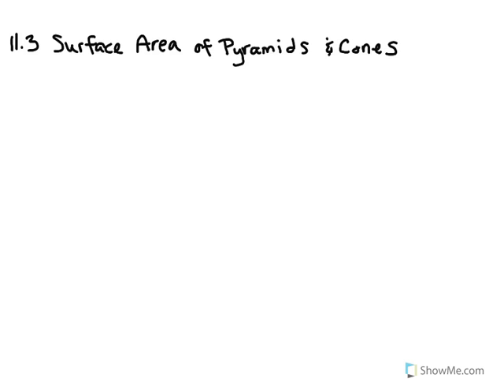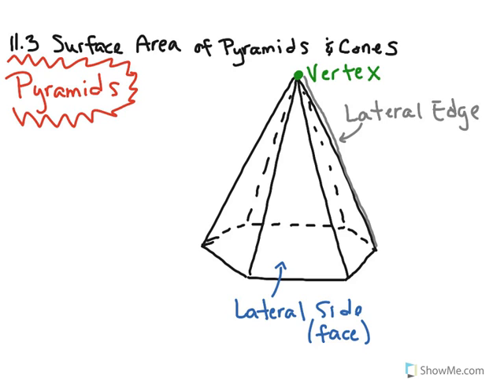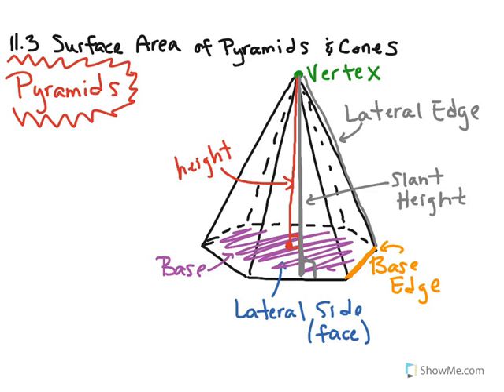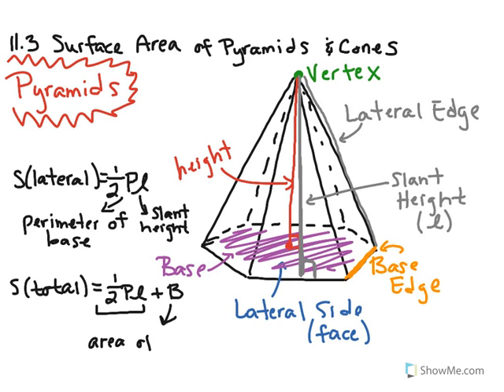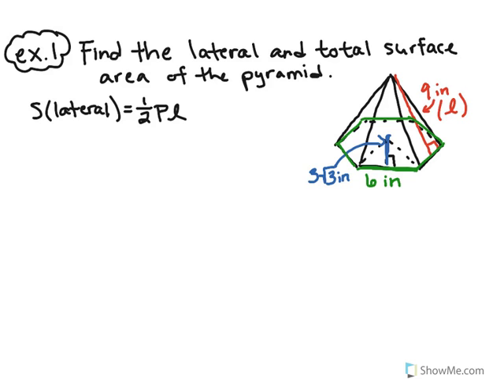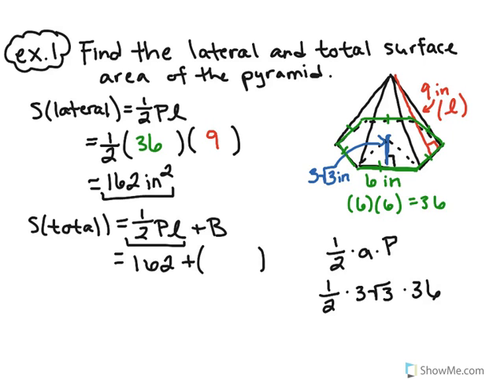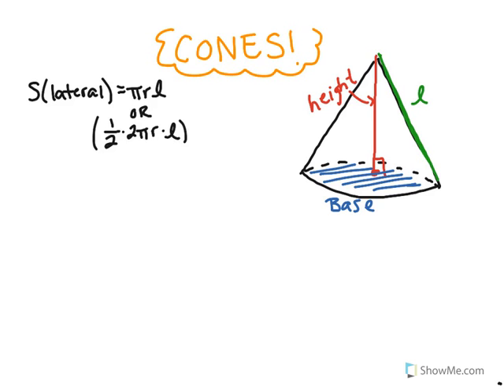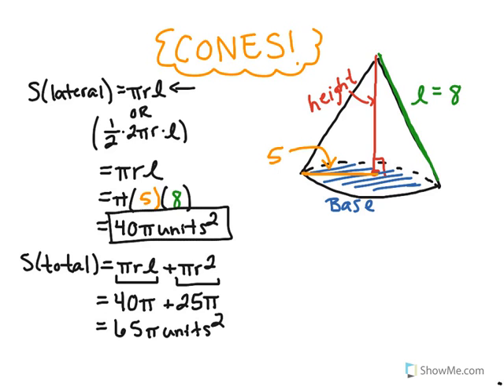Surface Area of Pyramids and Cones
Learn how to calculate the surface area of pyramids and cones. You will learn vocabulary such as lateral edge, slant height, base edge, lateral side, base, height and vertex!